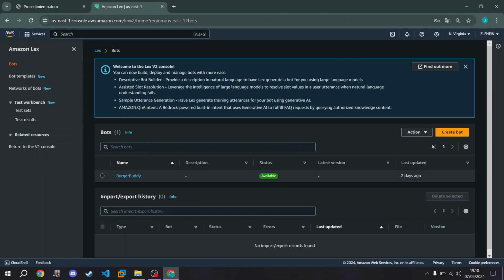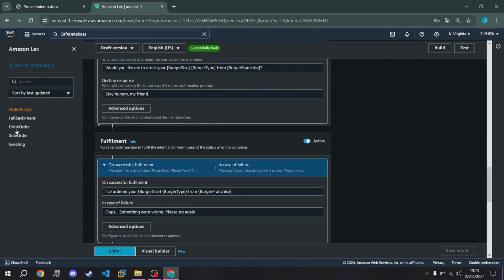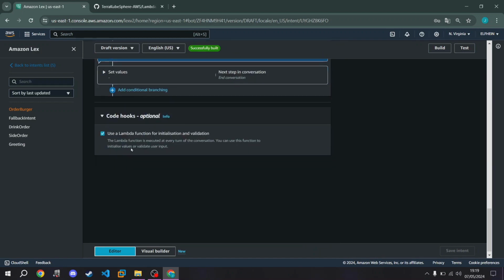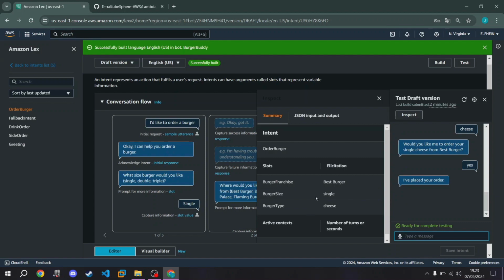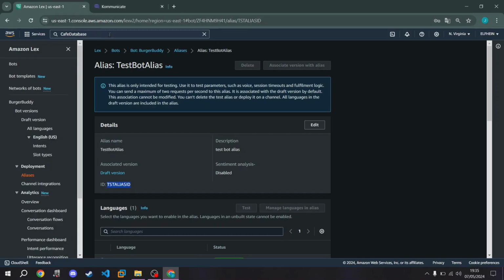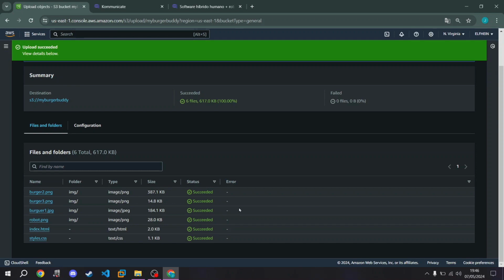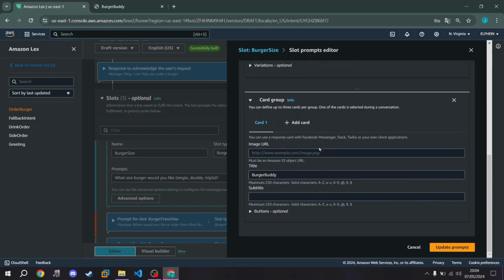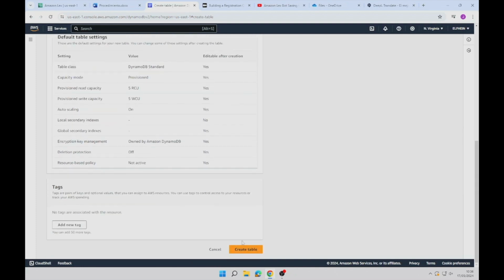TerraKubeSphere II: Power Conversational AI ChatBot in AWS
🤖 chatbots represent one of the latest trends in contemporary technology, exerting a significant influence on our daily routines. From managing appointments and offering medical guidance to facilitating flight reservations and delivering real-time updates, they streamline our lives, rendering tasks more manageable and efficient. Thanks to their ability to deliver immediate responses and tailor interactions, chatbots simplify our interactions, making them more personalized.

🗒️In this videotutorial, we will explore with Amazon Lex the creation and configuration of a Chatbot. Implementing various lambda functions along with Bedrock Claude LLM functionalities. Conducting tests of its operation and seeing how we can integrate it into our website in two ways, either through the Kommunicate application or through CloudFormation. To enhance the user experience, I have completed the Chatbot by adding response cards to make interactions more intuitive. And as a final point, I integrated Amazon Lex with DynamoDB to collect data from our Bot.

⏱TIMESTAMPS⏱
00:00 Introduction
00:52 Part 1: How to Build an AWS Lex Chatbot.
01:20 Part 2: Custom the ChatBot.
03:30 Part 3: Integrating the chatbot with AWS Lambda.
05:34 Part 4: Putting our Chatbot to Test.
07:43 Part 5: Integrating the Bot in a WebAPP.
11:49 Part 6: Add Card Response to your ChatBot.
13:57 Part 7: How to integrate Amazon Lex with Dynamo DB.
15:15 Farewell